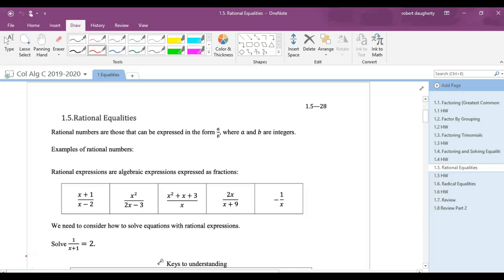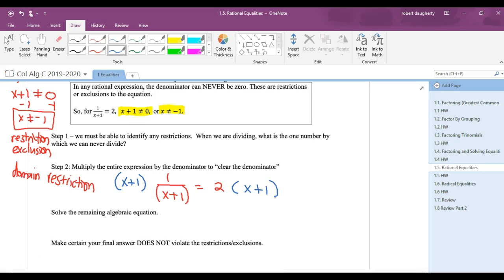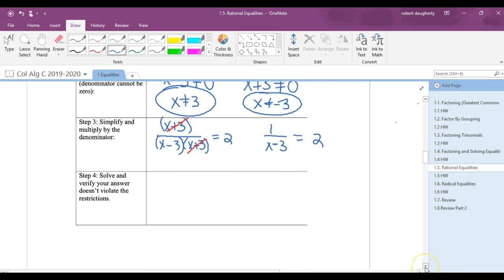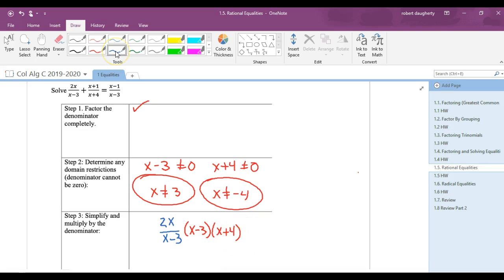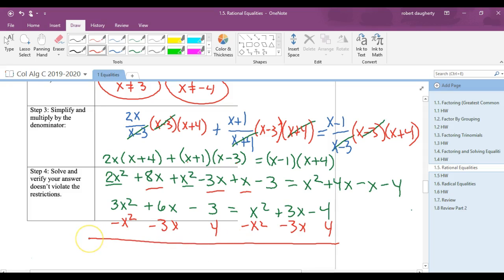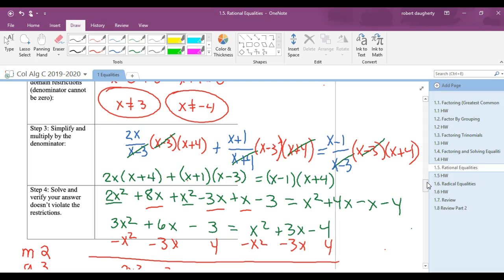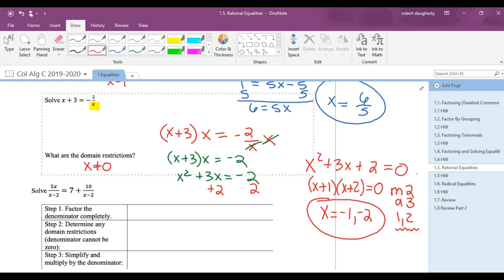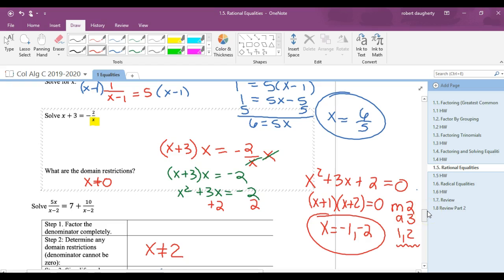ColAlg 1.5 Rational Equalities